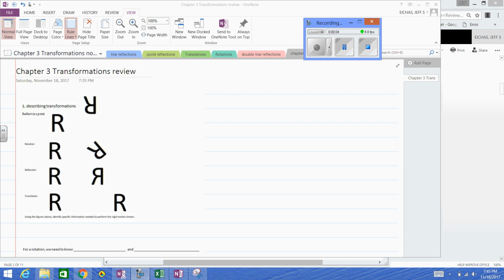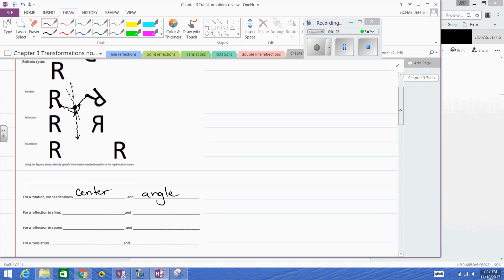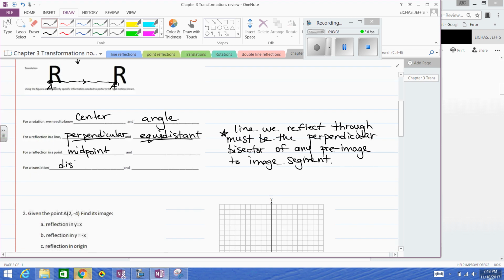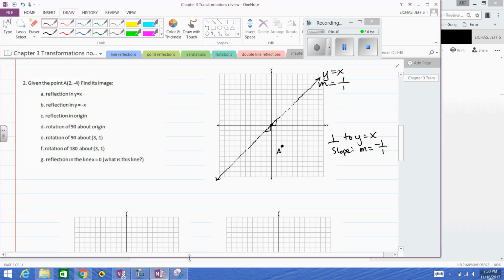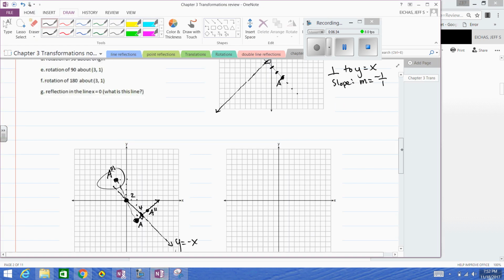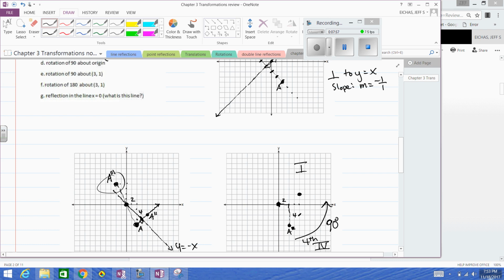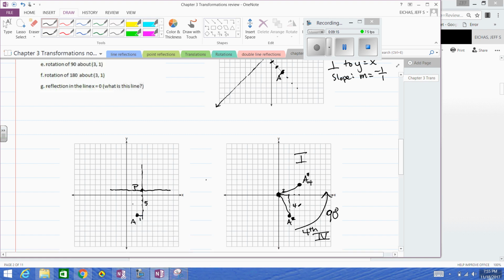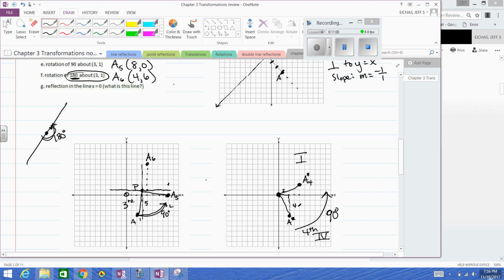CHP3 Review Packet #1 & 2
Solutions to our chapter 3 transformations review packet.  Question numbers 1 and 2.